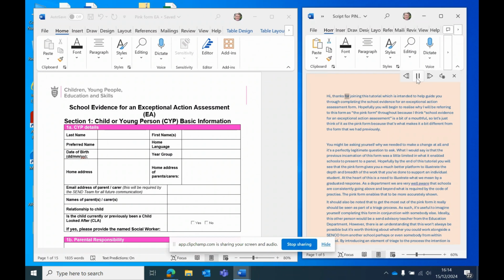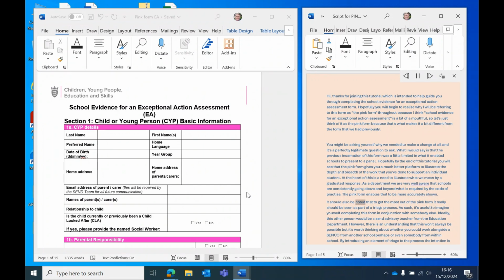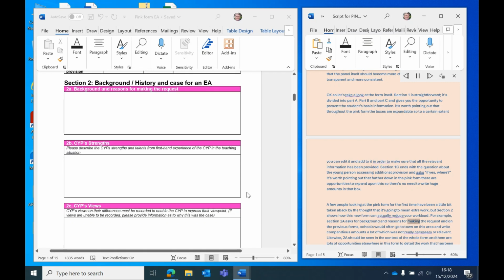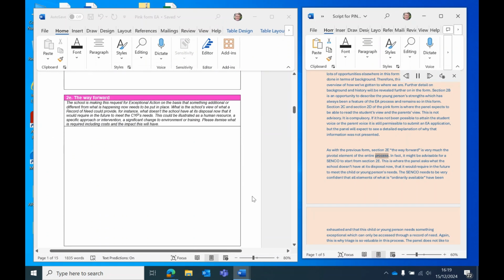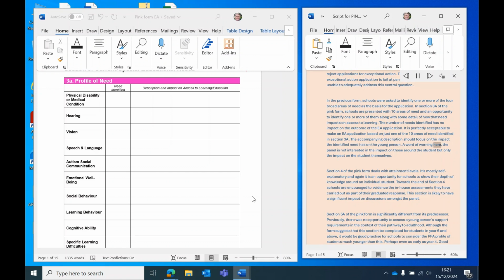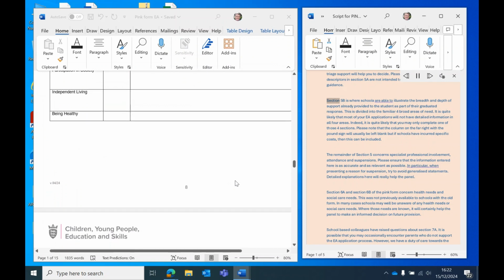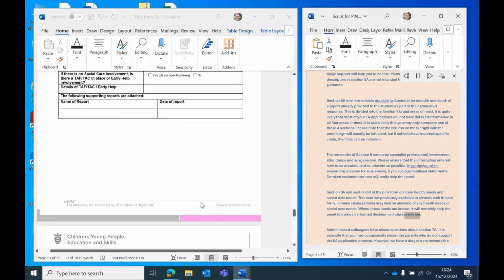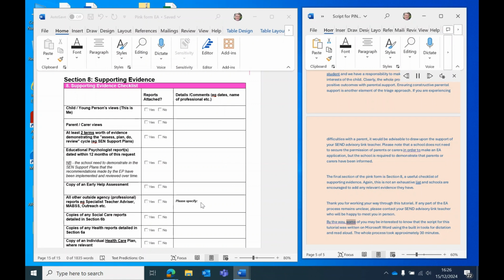The Pink Form Tutorial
Get to grips with our new form to be used when making an application for Exceptional Action